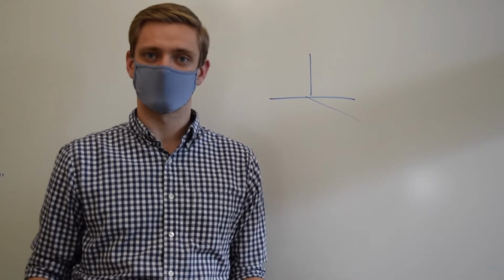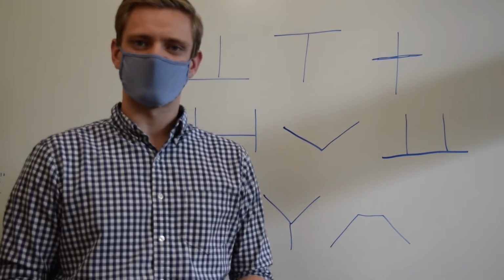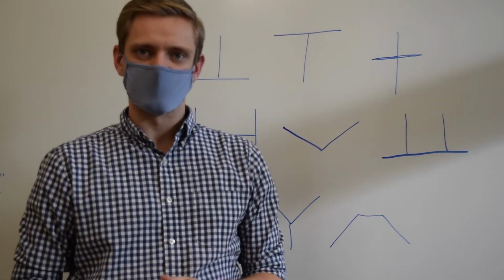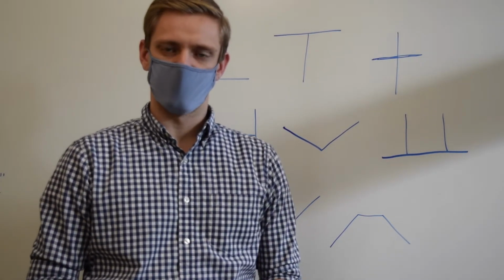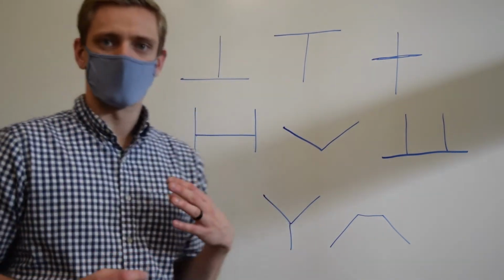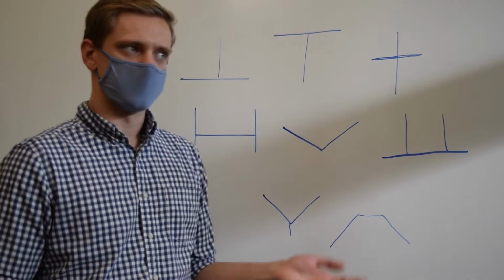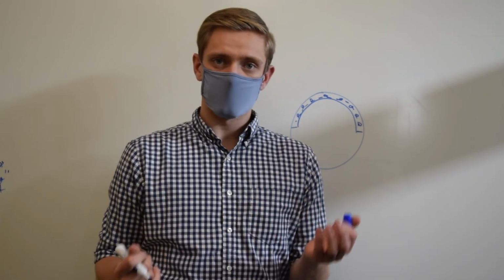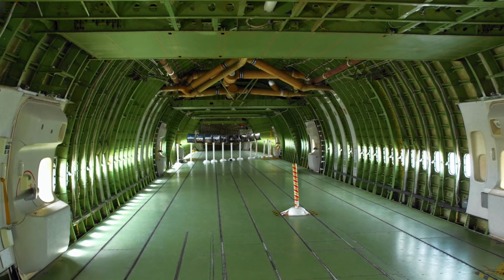Episode 6: Aircraft Structures (Full-Scale)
In this video we discuss the basic types of structures found in real, full-size aircraft, as well as many different wing and tail configurations you might encounter in the real world.

Image sources:
MD-80: